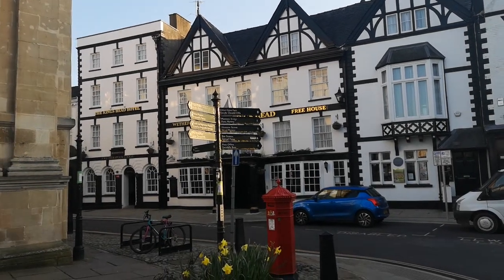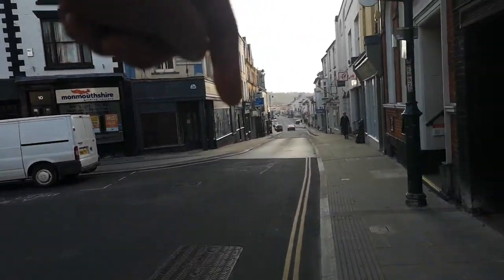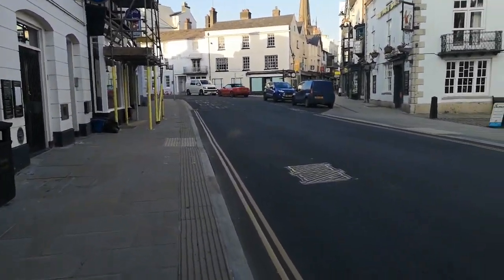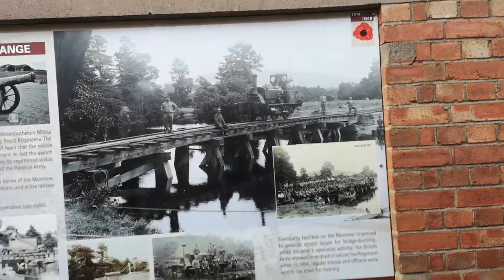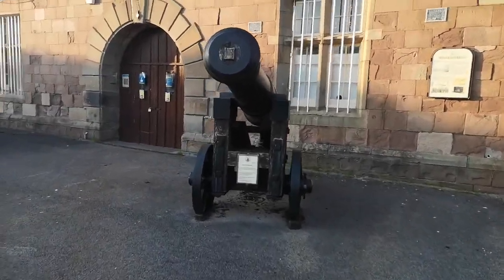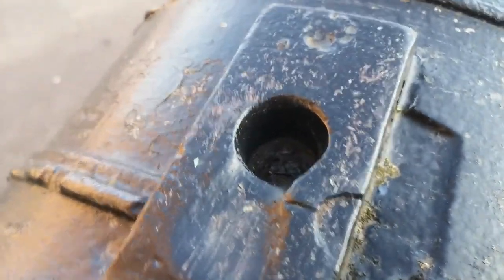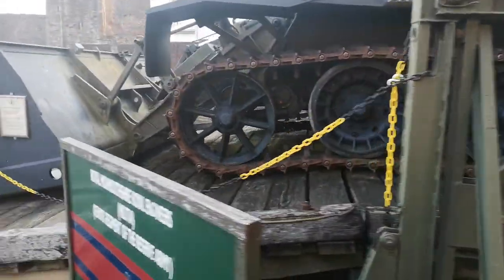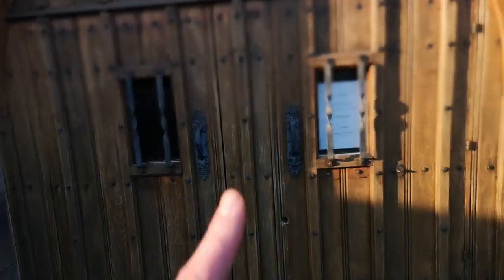Monmouth — Military History.